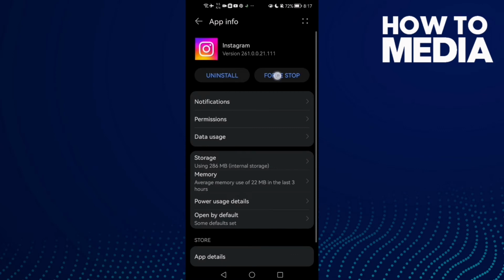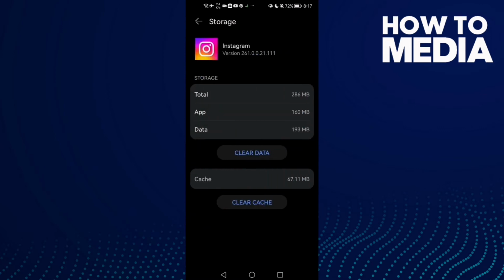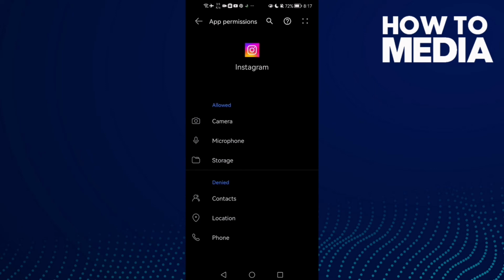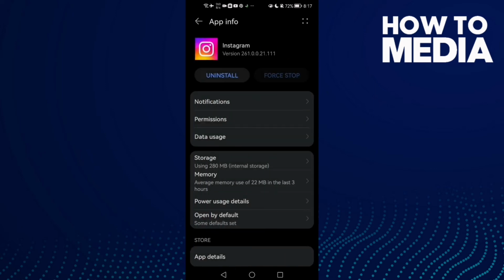How To Fix and Solve Instagram Music Glitch on Android and Iphone - IOS phone ig Problem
in this video we discuss :